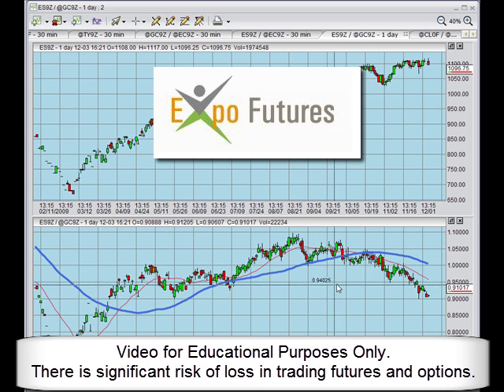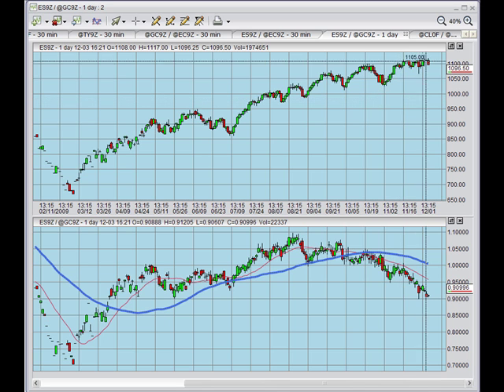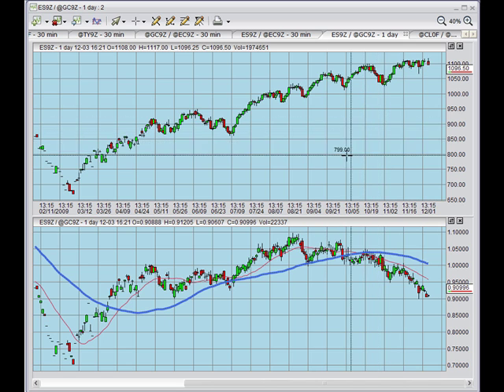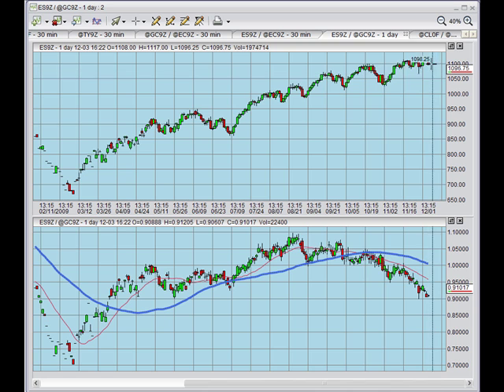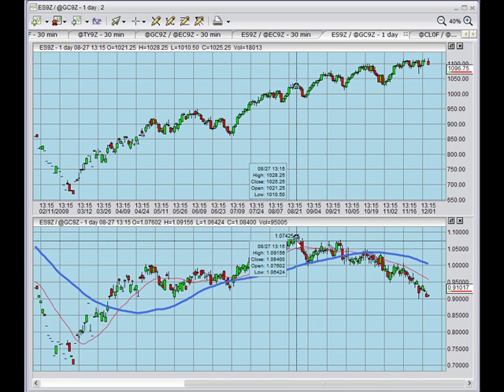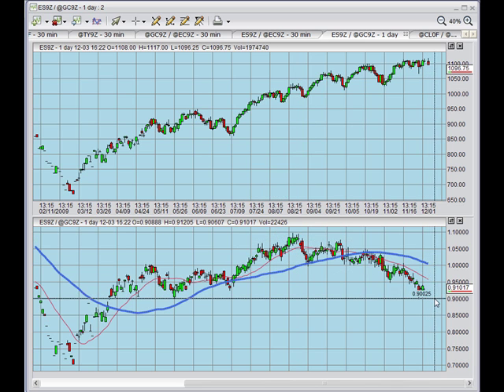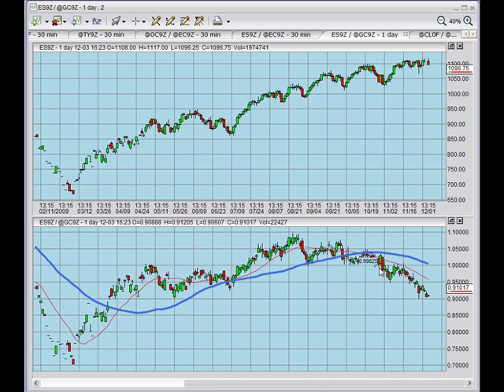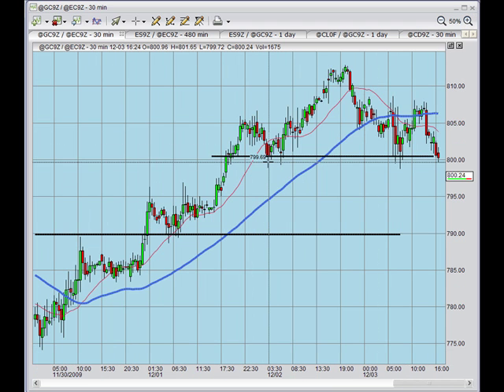12.3.09 Spx to Gold Ratio, SP500 in Real Terms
educational videos for our investing lifestyle.
12.3.09 spx to gold ratio, SP500 in Real Terms